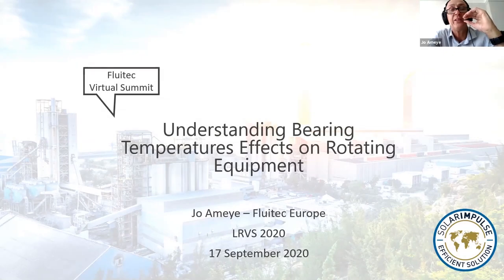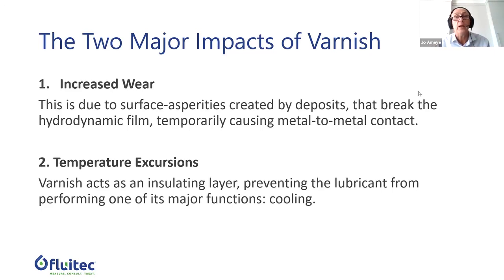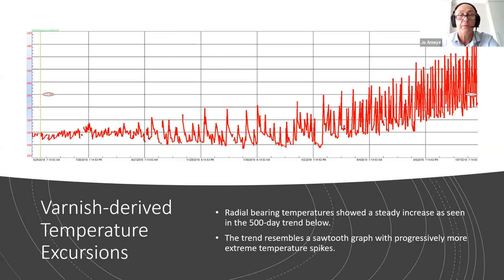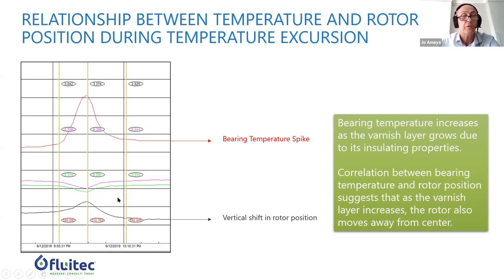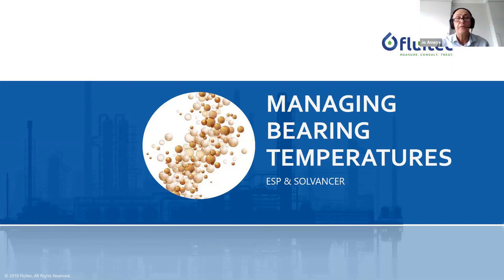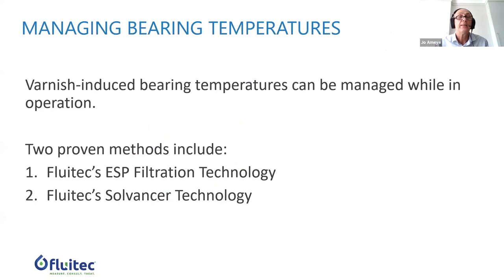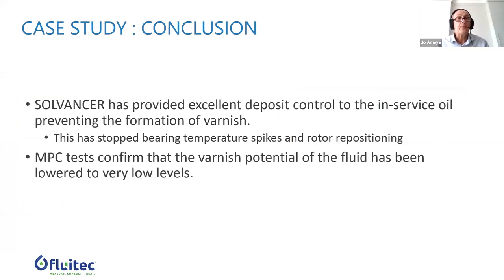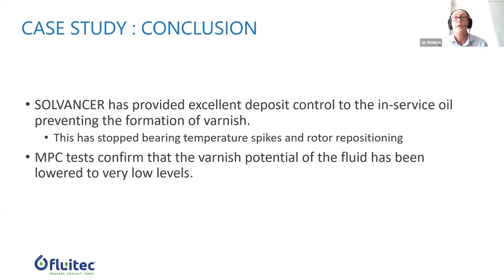Understanding and Controlling Bearing Temperature Excursions on Rotating Equipment by Jo Ameye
Jo Ameye, Vice President Technology / GM Europe, Fluitec

Rotating equipment such as turbines and compressors are an important machinery asset in the chemical production sites, such as for fertilizers, ammonia and nitric acid production plants. Reliable equipment performance is dependent upon having a high quality, well maintained lubricant. These lubricants are placed under a lot of thermal stress and may be exposed to process gases, which can cause rapid fluid deterioration. These chemical changes in the lubricant manifest themselves into mechanical challenges in the compressor set, such as vibration, bearing temperature increases and valve sticking in hydraulically manipulated controls.

This paper examines the nexus between these chemical changes in the fluid and mechanical impacts to the machinery. Furthermore, best-practice condition monitoring strategies and maintenance actions are suggested for integration into a plant’s reliability program